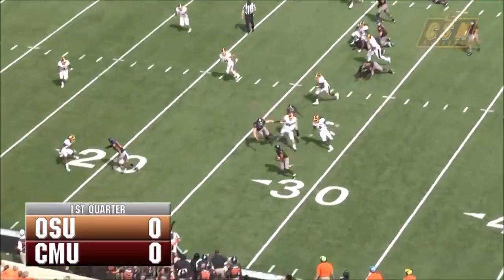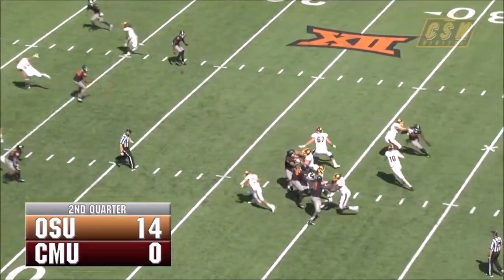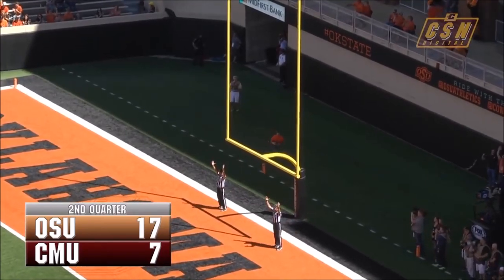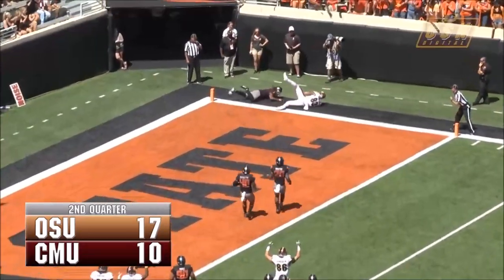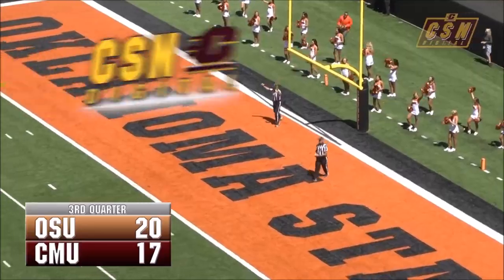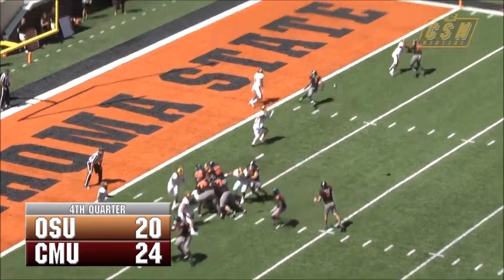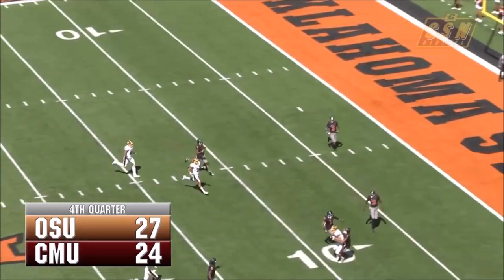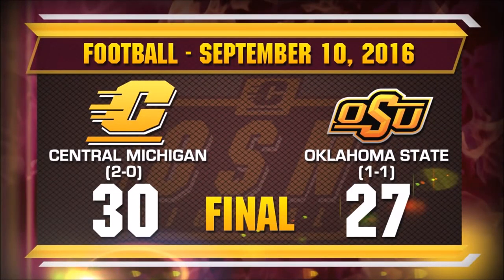Central Michigan vs. Oklahoma State - College Football Highlights CMU 30 OSU 27 9/10/2016